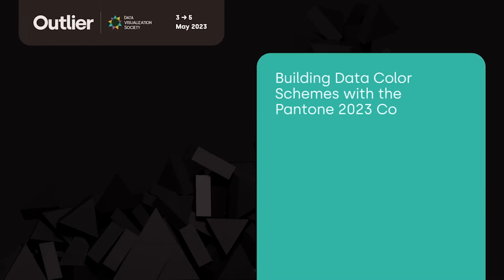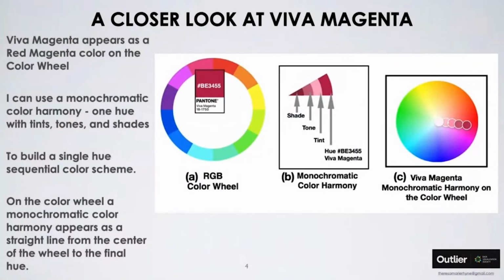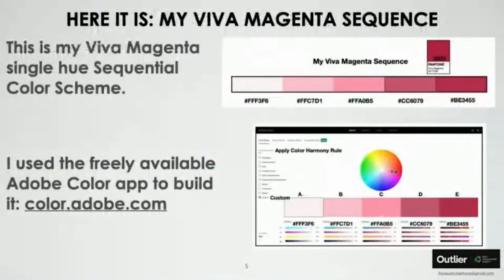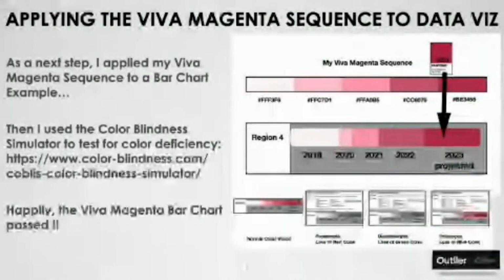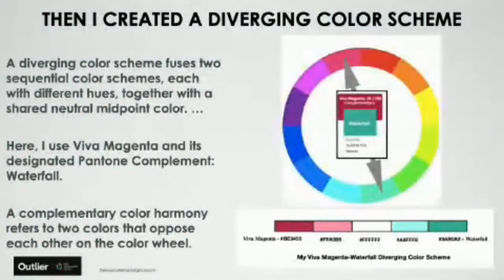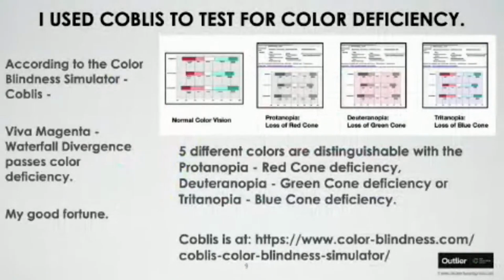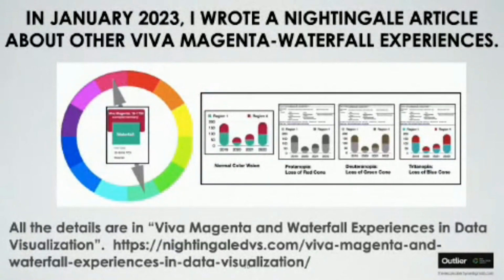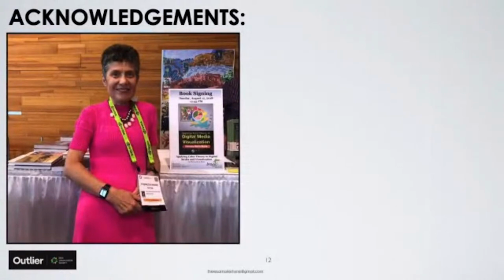Theresa-Marie Rhyne—Building Data Colour Schemes: Pantone 2023 Color (Lightning Talk, Outlier 2023)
Building Data Color Schemes with the Pantone 2023 Color of the Year

This talk highlights how to build sequential and diverging color schemes for data visualization with the Pantone 2023 Color of the Year, Viva Magenta.